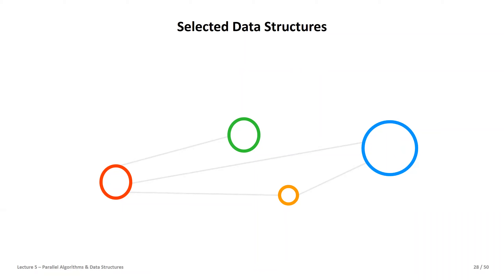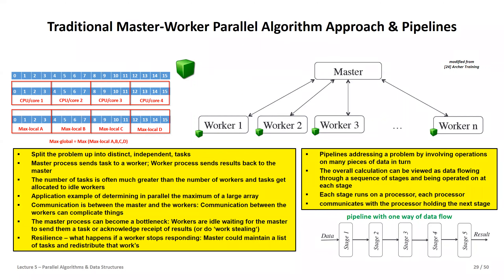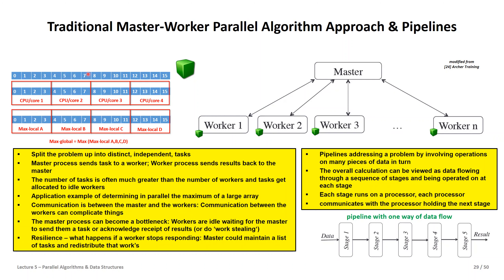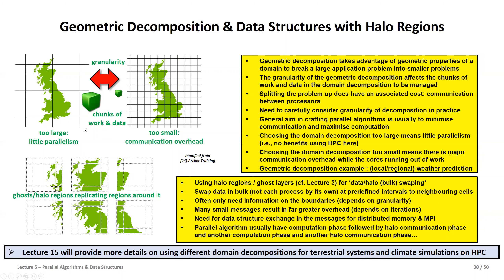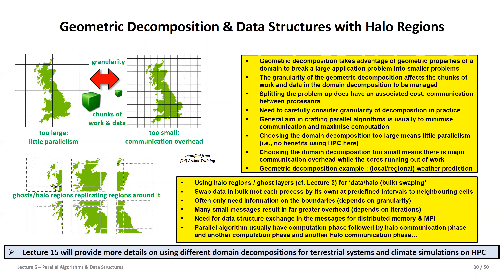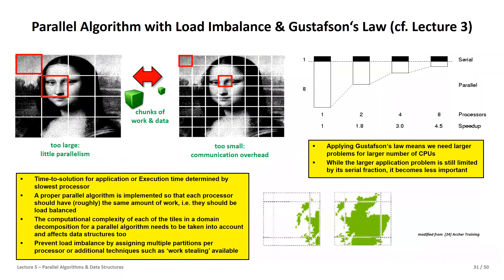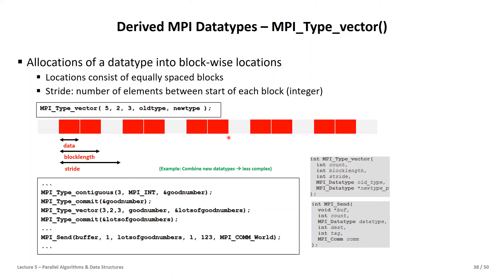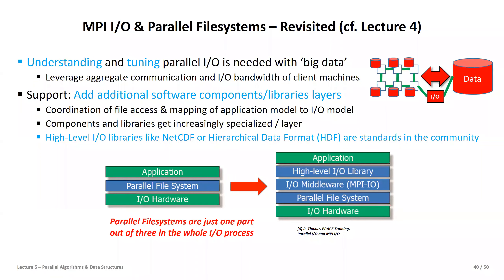2022 High Performance Computing Lecture 5 Parallel Algorithms and Data Structures Part2 💻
Lecture 5 - Parallel Algorithms and Data Structures 🖥️ - Part Two

16 university lectures with additional practical lectures for hands-on exercises in context

Spring 2022

Course Outline
1. High Performance Computing
2. Parallel Programming with MPI
3. Parallelization Fundamentals
4. Advanced MPI Techniques
5. Parallel Algorithms & Data Structures
6. Parallel Programming with OpenMP
7. Hybrid Programming & Patterns
8. Debugging & Profiling & Performance Analysis
9. Accelerators & Graphical Processing Units
10. Parallel & Scalable Machine & Deep Learning
11. HPC in Health & Neurosciences
12. Computational Fluid Dynamics & Finite Elements
13. Systems Biology & Bioinformatics
14. Molecular Systems & Material Sciences
15. Terrestrial Systems & Climate
16. Epilogue

Lecture Outline

Part One: Selected Parallel Algorithms
Vector Addition in MPI using MPI Collectives
Matrix – Vector Multiplication using MPI Collectives
Fast Fourier Transform (FFT) Library Tool using MPI Communicators
Using Non-Blocking Communication in Simulation Sciences
Advanced Parallel & Scalable Algorithm Examples in Context

Part Two: Selected Data Structures
Domain Decompositions & Tree-based Structures with Particle Interaction Examples
Basic MPI Datatypes and Arrays & Multi-dimensional Datasets
Derived MPI Datatypes & Small Illustrative Examples
Relationships to Parallel IO & Hierarchical Data Format (HDF)
Data Science example using Parallel I/O for ‘Big Data‘ Clustering